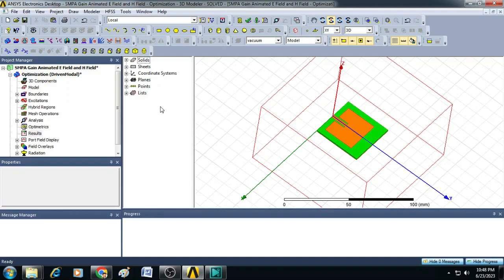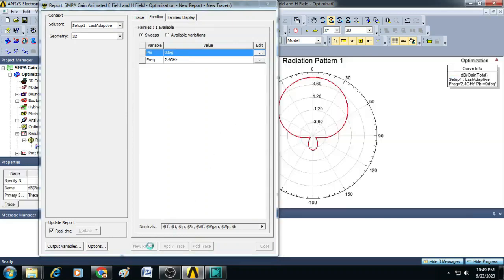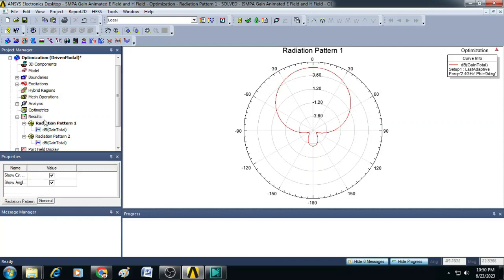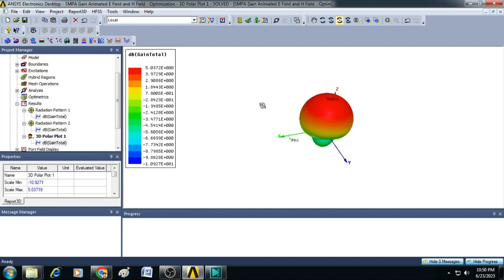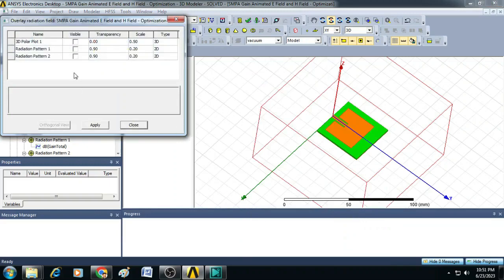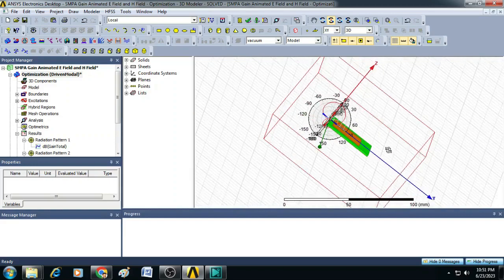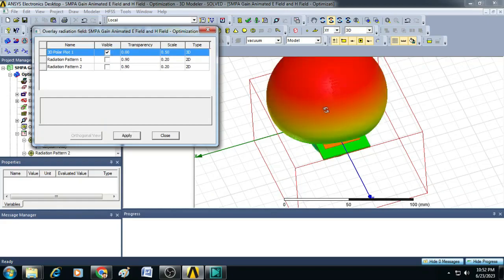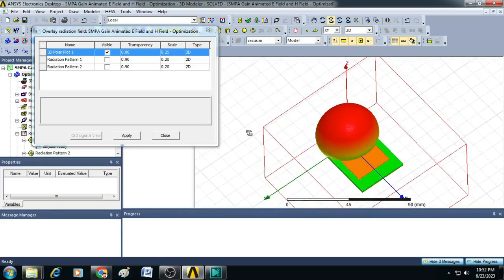HFSS Tutorial: Plotting overlapping plots on antenna model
Hi Friends!!
In this video I explained how to plot overlapping plots on antenna model. To understand the design of the antenna used in this video you can watch video in the below link.